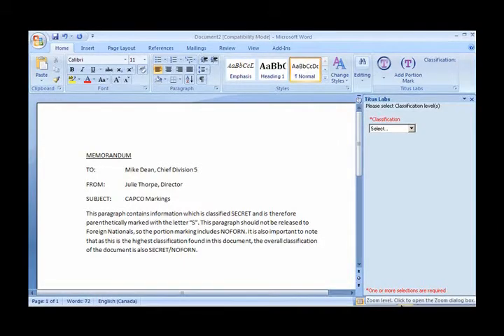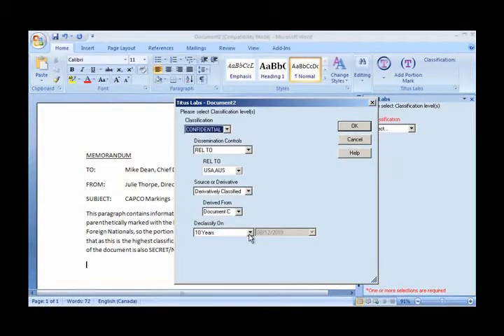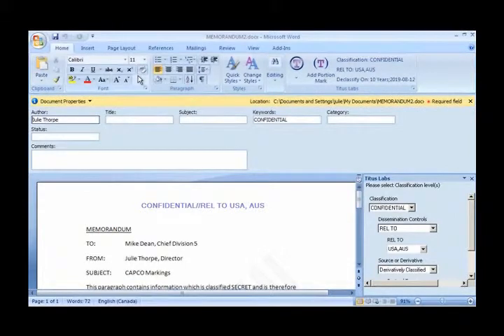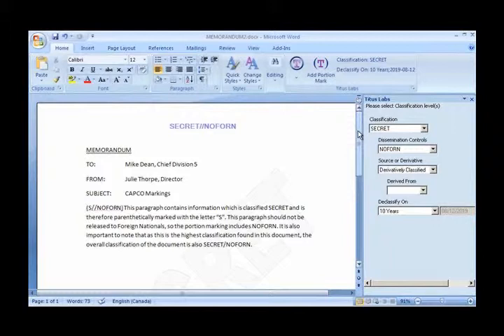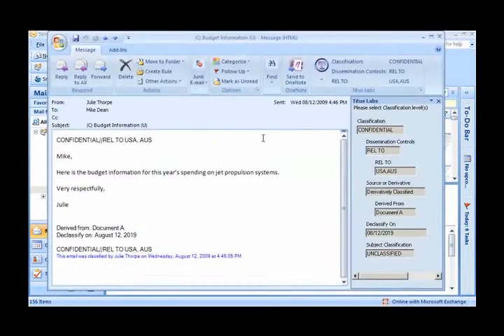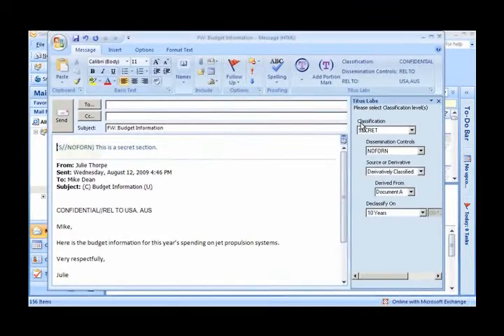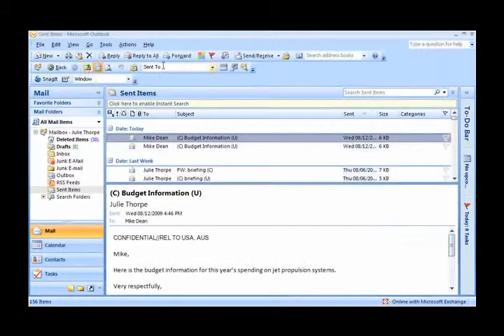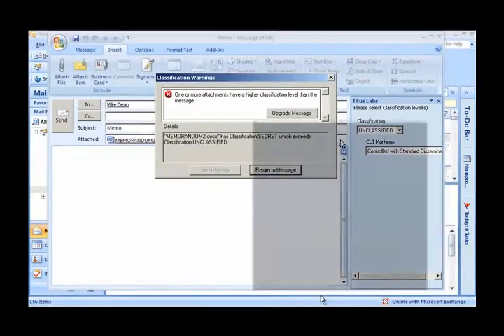Titus Labs Classification pour les documents de hautes sécurités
Description Classification pour les documents de hautes sécurités Titus Labs